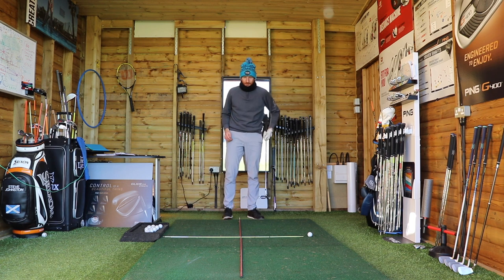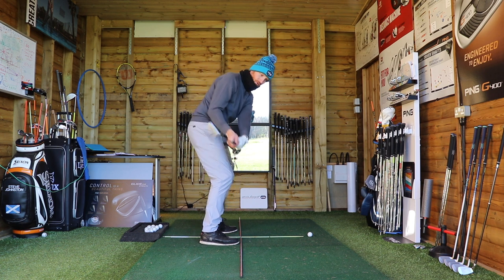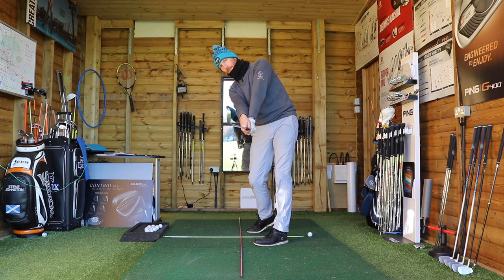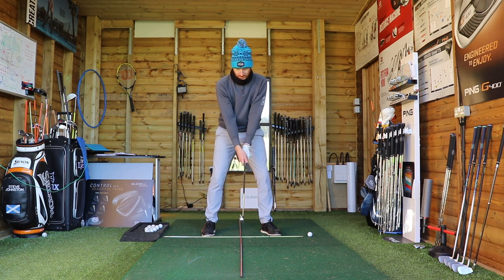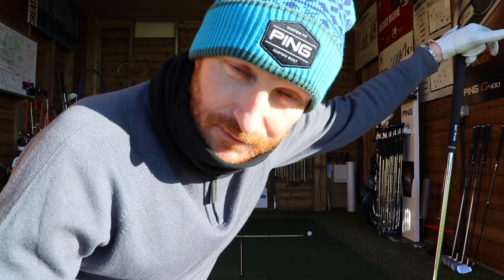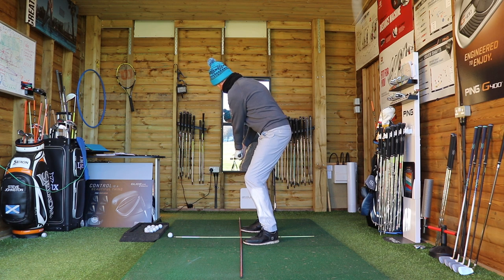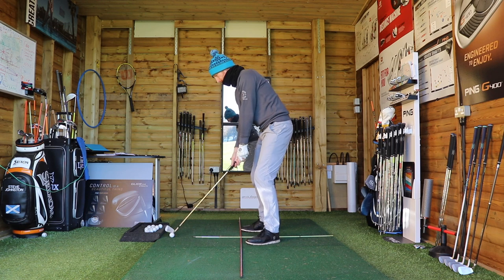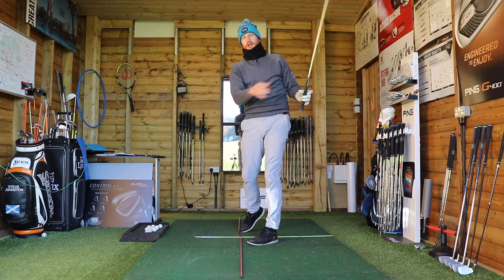Control the clubface during the golf swing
It can be hard to have clubface awareness during the motion of the golf swing. These simple check-points can help understand the feelings of where the face is aiming at specific times during the swing. All in an effort for pure clubface control.